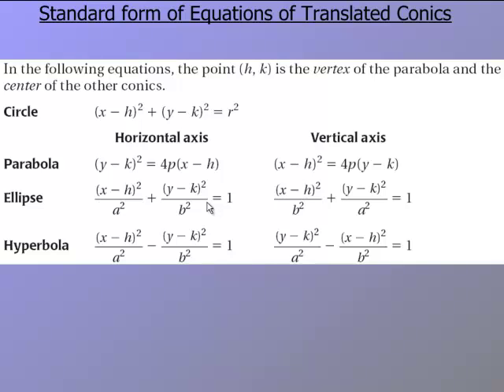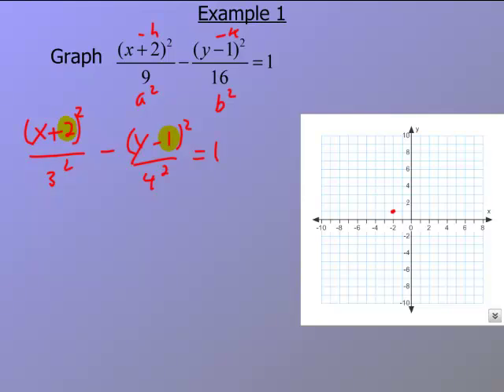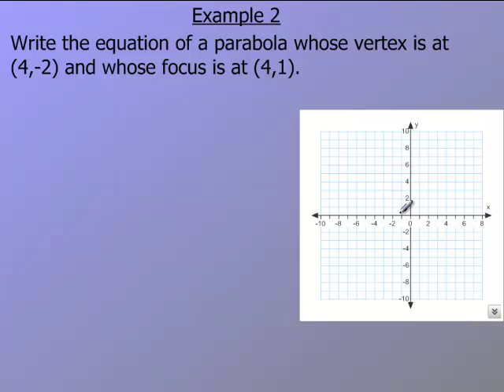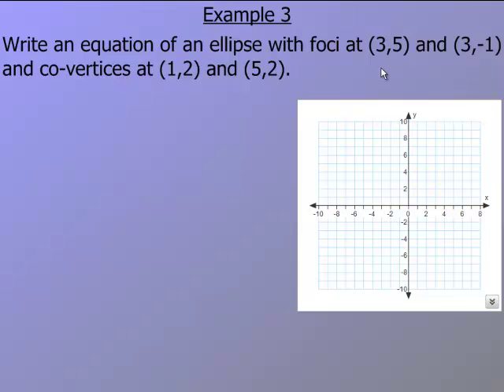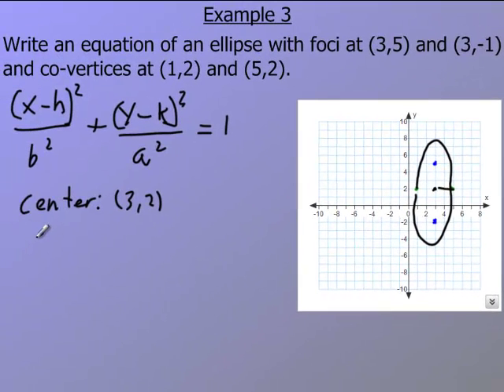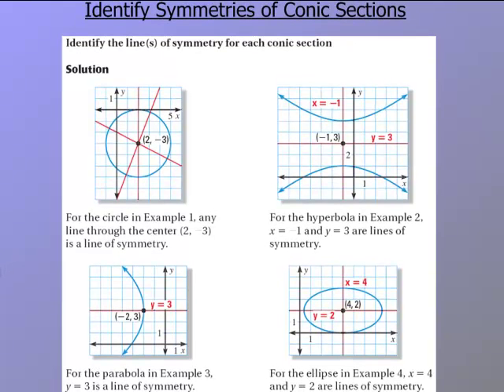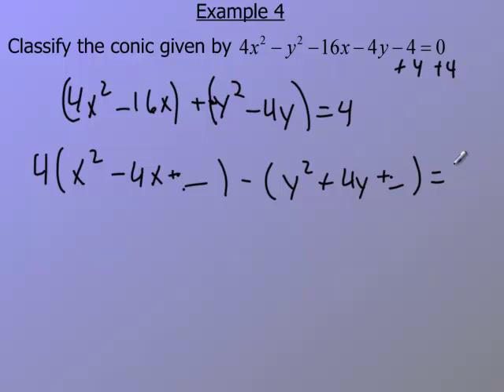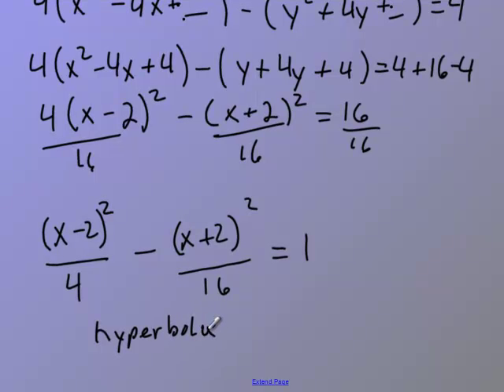Unit 3c Concept 3